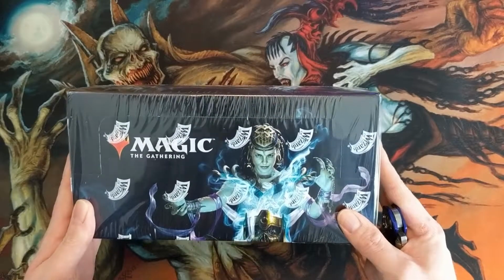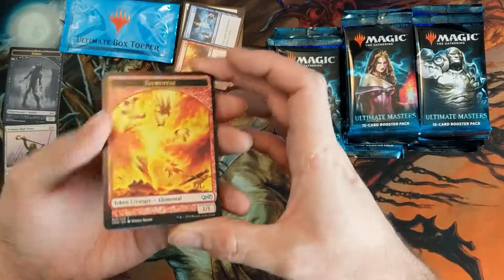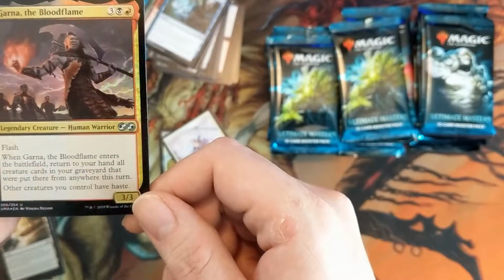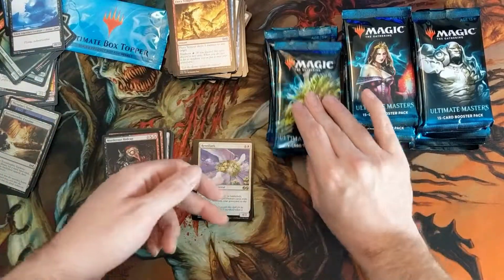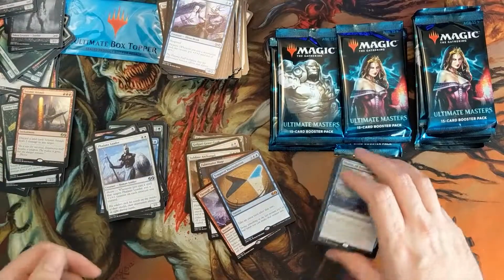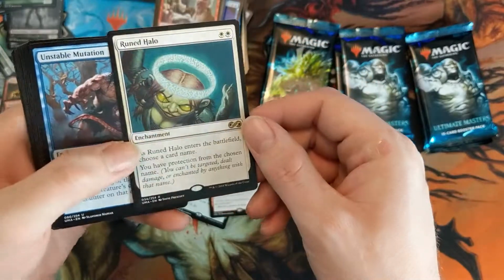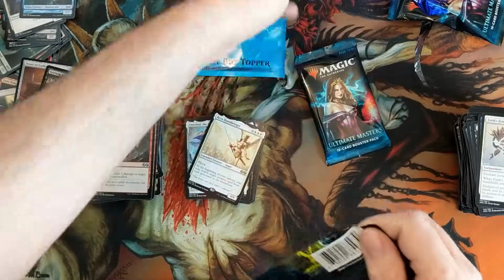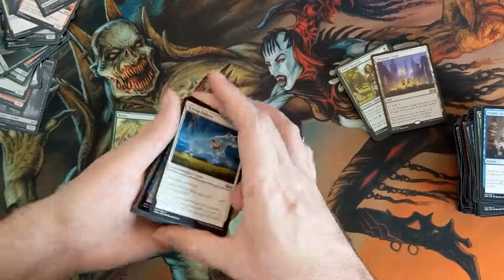MTG Ultimate Masters Booster Box Opening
Probably one of the most controversial Magic: The Gathering products Wizards of the Coast has put out in the history of... history.  I got my box from my LGS, Dark Side Comics and Games in Chesterfield, MO.  I'm pretty happy with my pulls.  Are you into this set? Why or why not?

Also, Joey at Bad Boy Gaming definitely doesn't need my help getting views, but if you want to see a high value card get the miter saw treatment, checkout his video